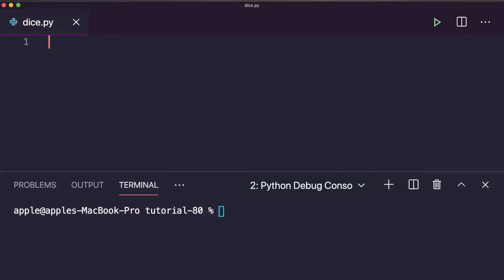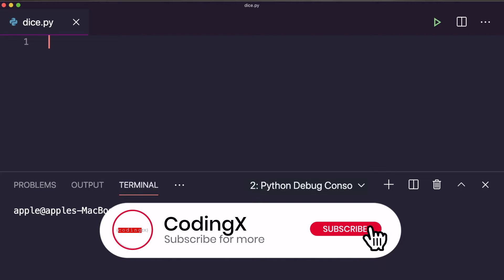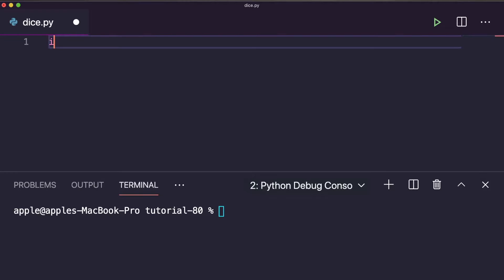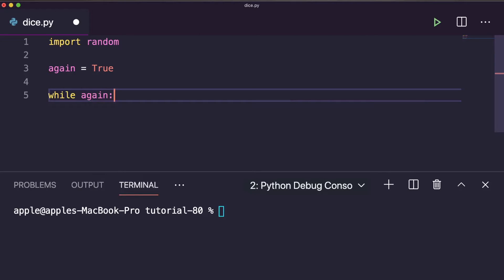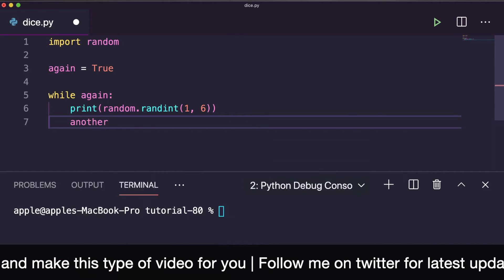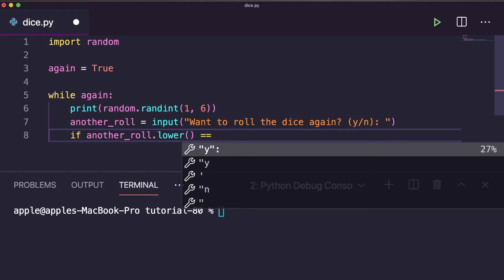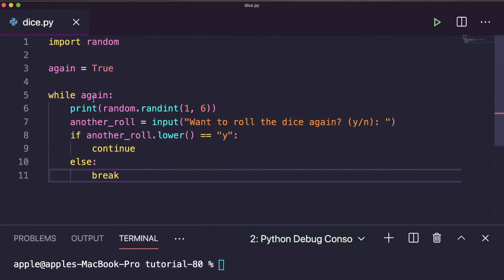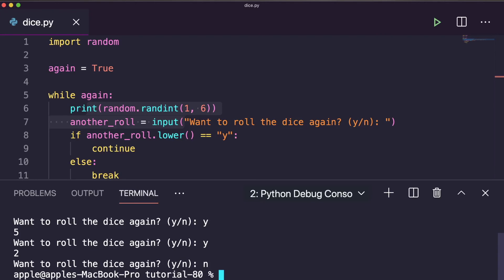[27] Dice Rolling Simulator Game in Python | Python Project #2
In this tutorial, we will discuss another popular game project “Dice Rolling Simulator”

- Python Crash Course
- Automate the Boring Stuff with Python
- A Smarter Way to Learn Python
- Machine Learning for Absolute Beginners
- Hands-on Machine Learning with sci-kit-learn and TensorFlow